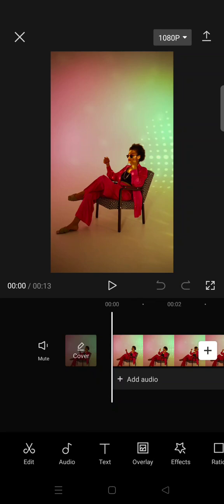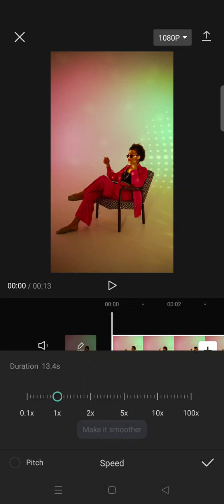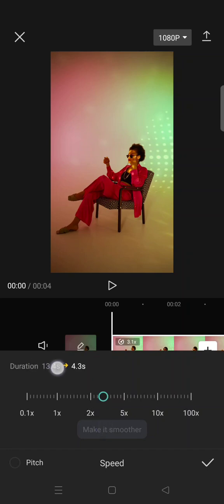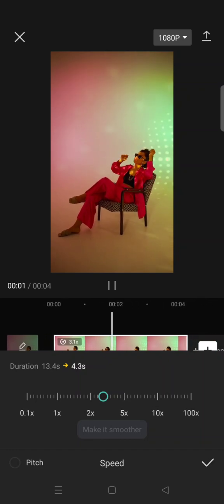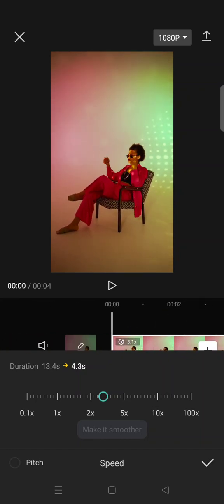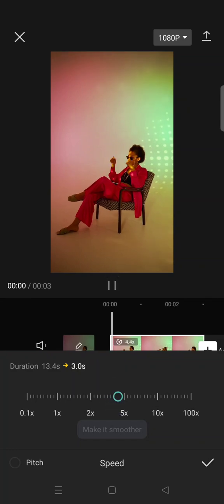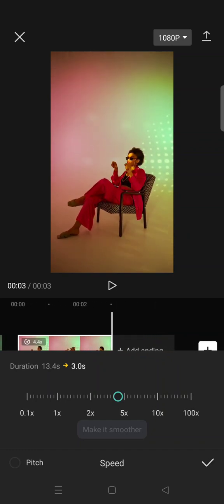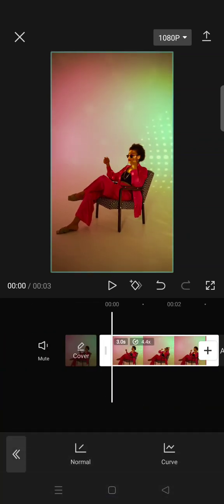How To Make A Fast Motion Video In CapCut? NEW UPDATE 2023 | Speed Up a Video on CapCut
This is how to easily create a fast-motion video in CapCut